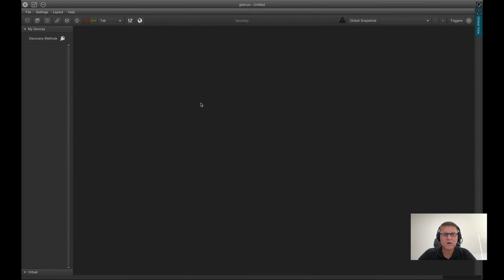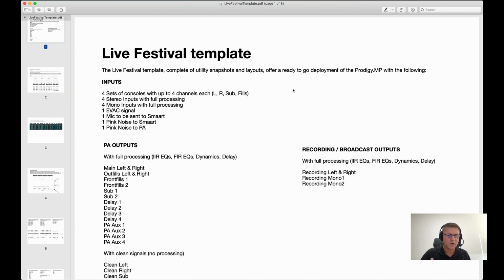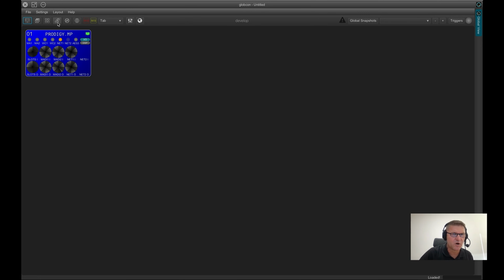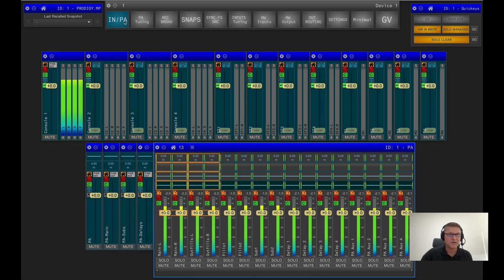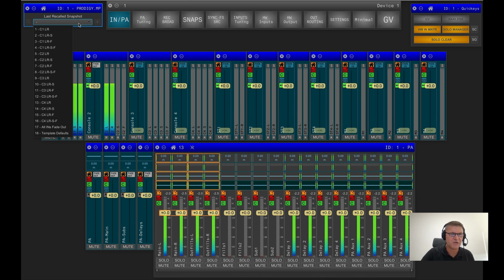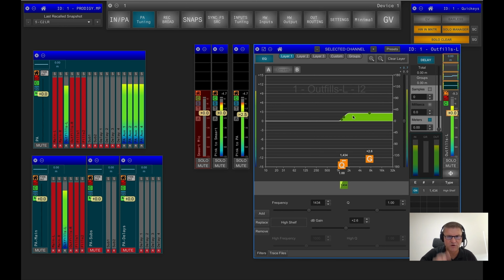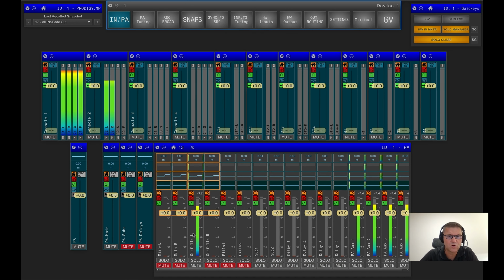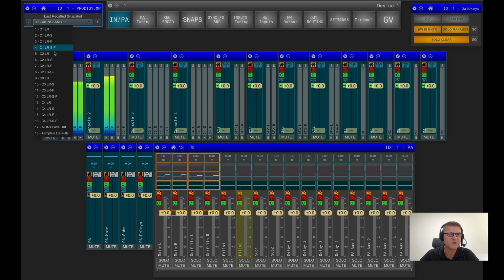Templates | PRODIGY.MP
How to use PRODIGY.MP Factory Templates with globcon Templates.

00:00 Intro
00:43 Info Doc Basic PA
02:13 Info Doc Live Festival
05:03 Load Festival Template
07:01 Layout Recall Bar
08:10 Sync
09:54 Inputs Console N1
11:02 Set Outputs
12:24 Inputs Console N2
14:11 PA Tuning
17:35 Snapshots
18:30 Quickeys
23:00 User Template